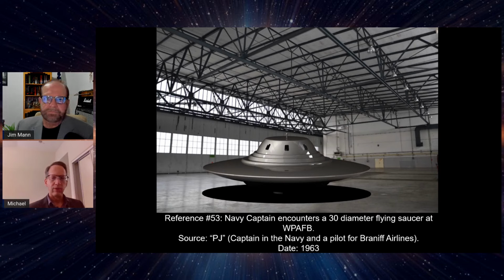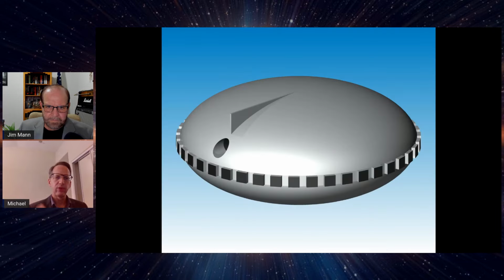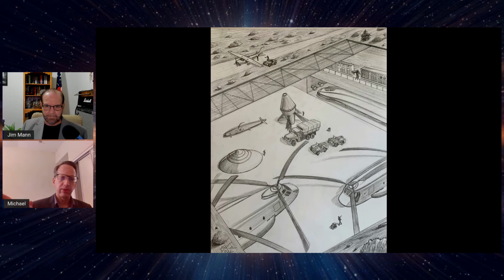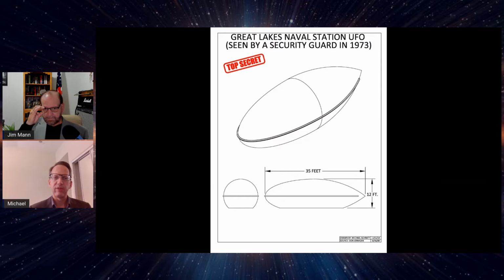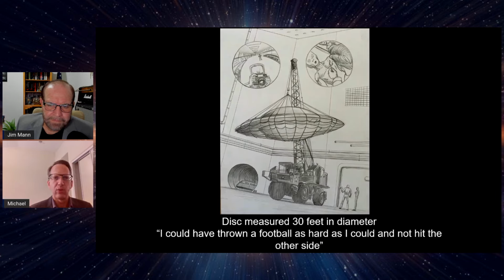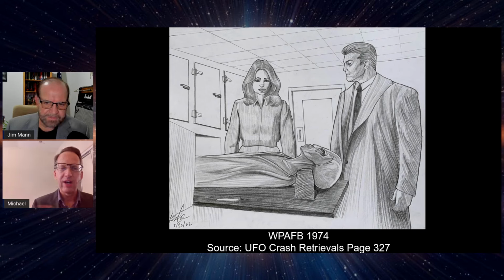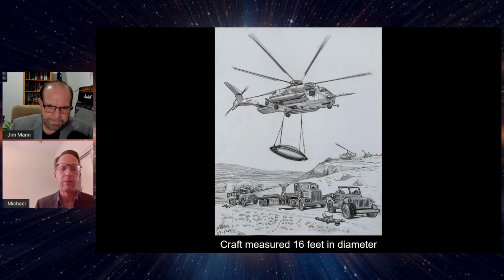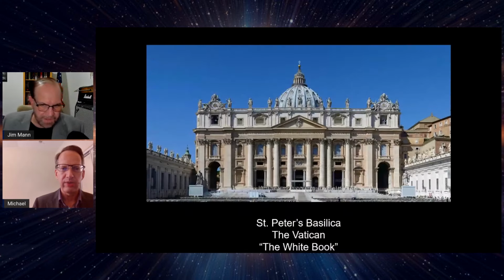Michael Schratt - UFO Crash Retrievals (Part 4) The Evidence Speaks Out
Part 4 of an in-depth interview with Michael as he scrolls thru history confirming UFO crashes with his team visualizing exactly what & how it would look like if you were standing there yourself.  He starts this program with Aztec NM in 1948. Who knew?

Michael Schratt (private pilot/aviation historian) has been investigating UFO encounters for over 25 years. Between 2008 and 2009, Michael meticulously reviewed a minimum of 50,000 cases which were preserved at the CUFOS (Center for UFO Studies) archives in Chicago. In an effort to maintain an important part of our national history, Michael has re-created dozens of highly credible UFO cases by the use of drawings, illustrations and commissioned artwork. Many of these include USO (Unidentified Submerged Objects), actual extraterrestrial encounters, and pre-history UFO cases which have never seen the light of day. In addition, he has visited multiple University Special Collection archives, MUFON HQ, Gray Barker UFO collection, David Marler UFO collection, and performed the most exhaustive research effort on the Leonard Stringfield UFO Crash/Retrieval historical cases. Michael has appeared on multiple media platforms including the following: Coast to Coast AM, History Channel, Paranormal Matrix, UFO Hunters, Fade to Black. In addition, Michael has been a guest speaker at multiple UFO conferences including the following: Phoenix MUFON, Orange County MUFON, International UFO Congress, MUFON Symposium and UFO CON.